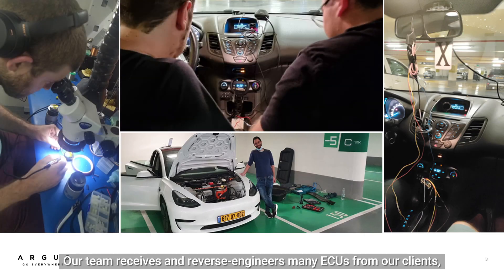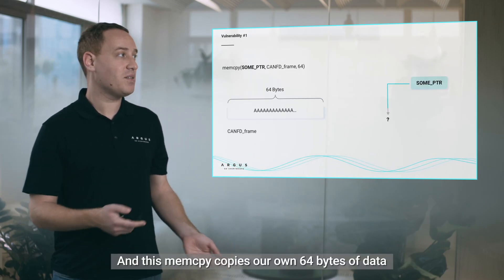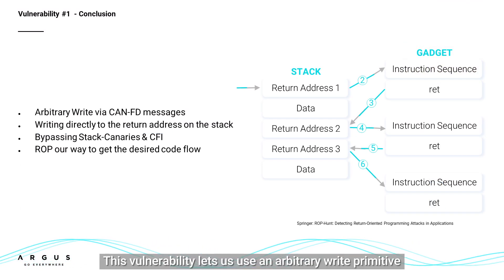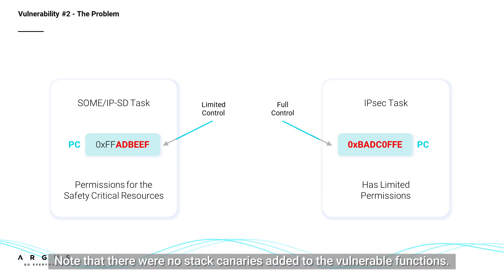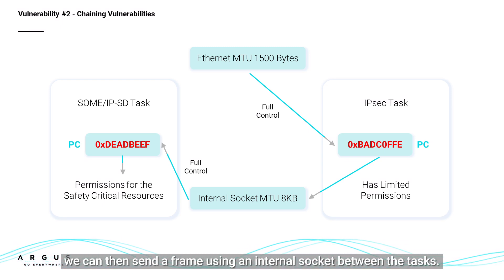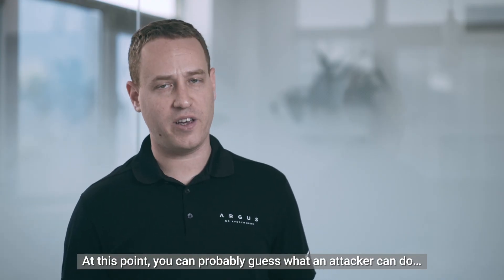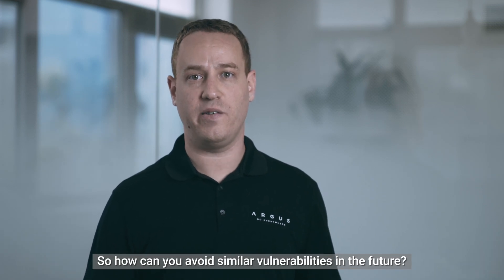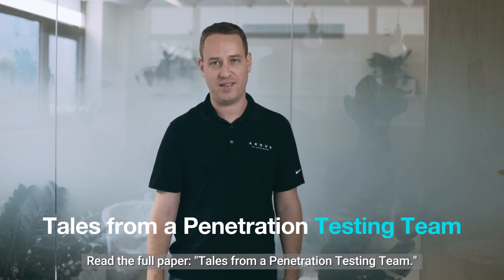Tales from a Penetration Testing Team: Insights from zero-day automotive vulnerabilities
Uncovering High-Severity Zero-Day Vulnerabilities in ECUs

🔐 High-severity zero-day vulnerabilities are increasingly found in various Electronic Control Units (ECUs), including TCUs, BCMs, instrument clusters, airbags, and other safety-critical systems. In this video, the PlaxidityX research team reveals three critical software vulnerabilities discovered in real production components and offers practical guidance for security analysts on building effective risk mitigation strategies.

Key Highlights:

Overview of high-severity zero-day vulnerabilities in ECUs
Real-world examples from PlaxidityX's research team
Practical strategies for security analysts to mitigate these risks

📢 Join the Conversation:

What steps do you think manufacturers should take to address zero-day vulnerabilities in ECUs?
What other security topics would you like to see us cover?